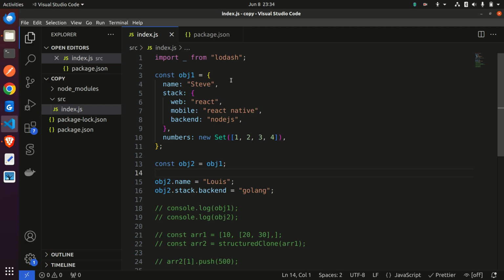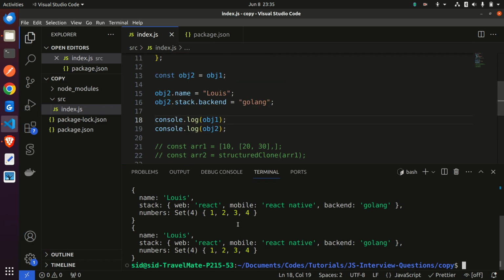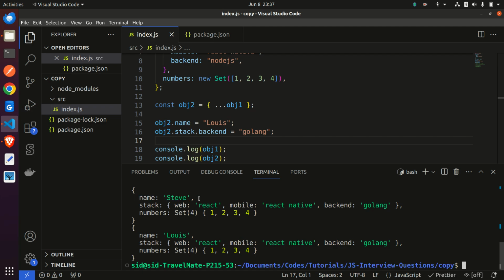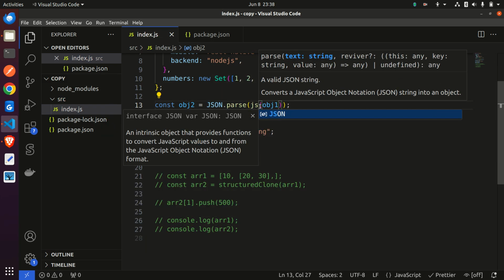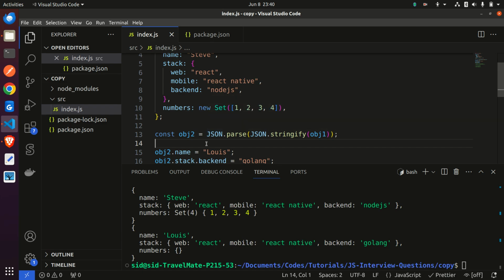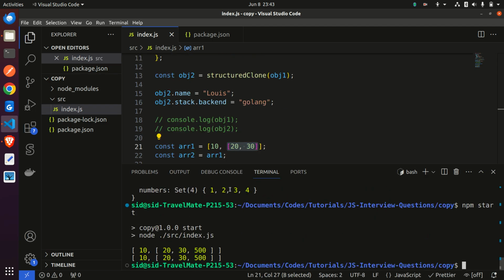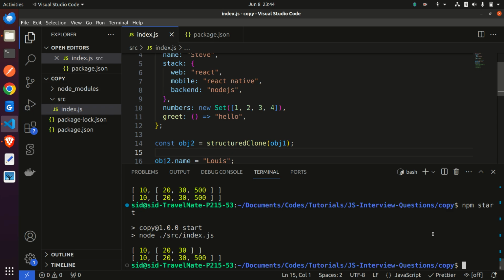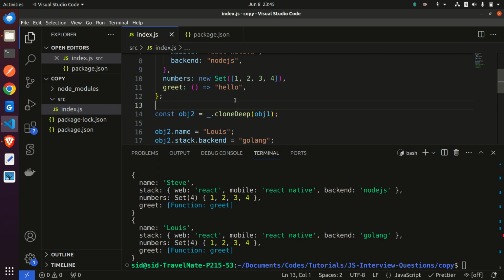Deep Copy vs Shallow Copy | JavaScript Frontend Interview Question